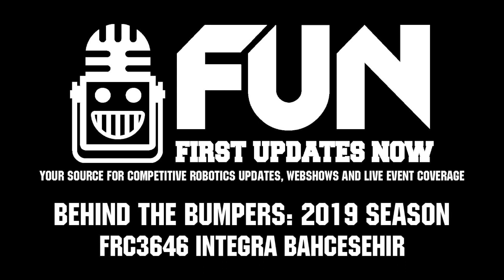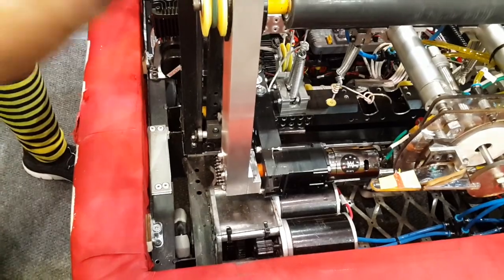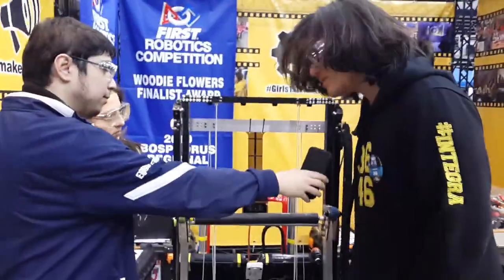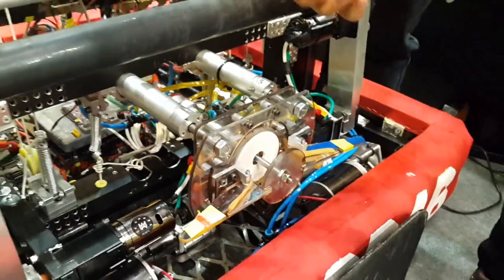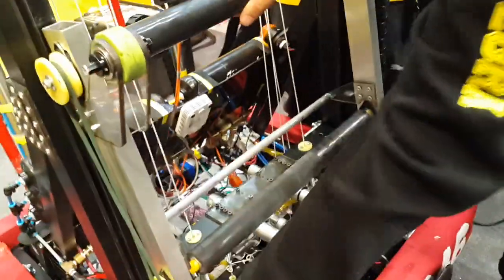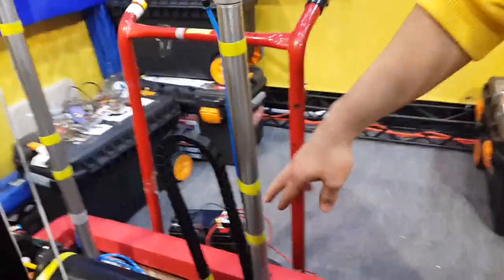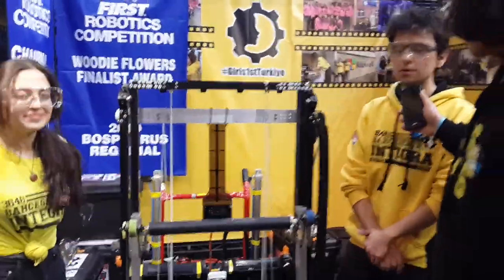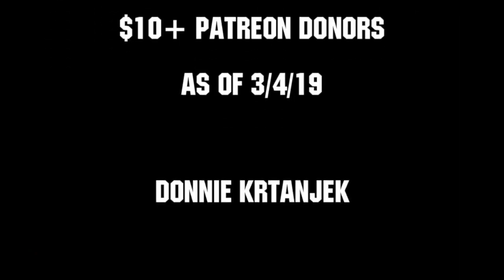Behind the Bumpers FRC3646 INTEGRA BAHCESEHIR 2019 Competition Season